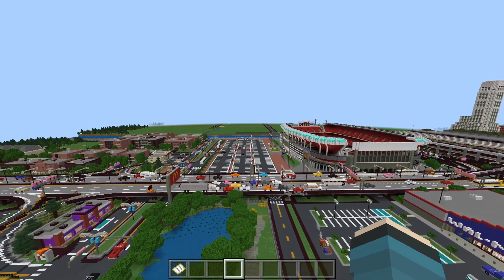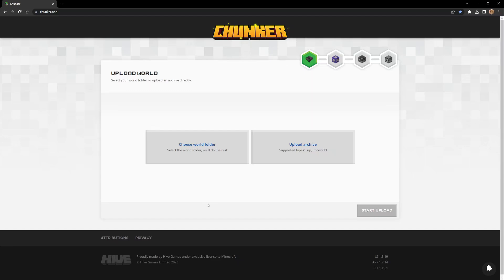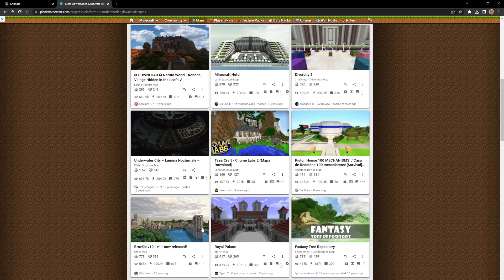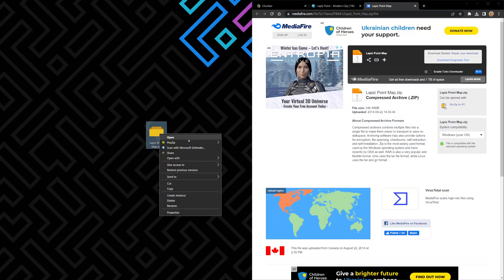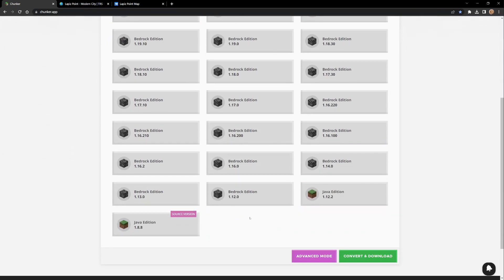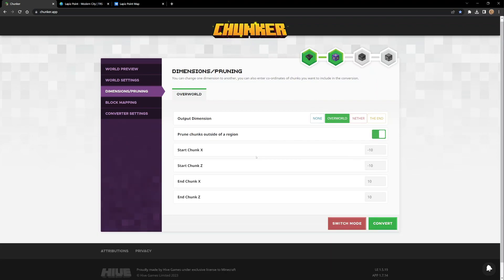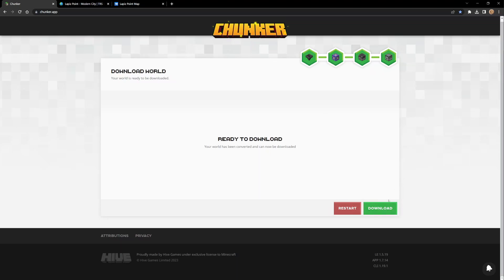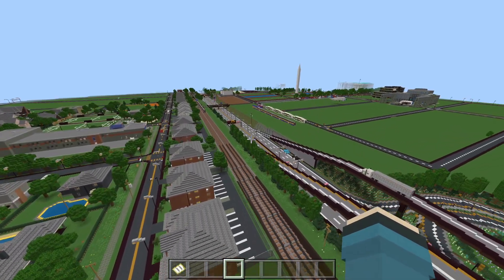HOW TO CONVERT MAPS➡️ between ⬅️ Minecraft Bedrock & JAVA✅ So EASY !!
HOW TO CONVERT MAPS➡️ between ⬅️✅ Minecraft Bedrock & JAVA✅ So EASY !! MCPE,PS4,Xbox,Windows,Switch,JAVA⚒️ Help me get to 500k, drop a like👍 & join SQUAD6🔥 🔥 for DAILY Minecraft Bedrock Tutorial & News Updates !

👑Become a channel Member for Exclusive 😃 Emojis, entry to our private Discord & access to The Autokraft Let's Play Server. 💚 Thanks !